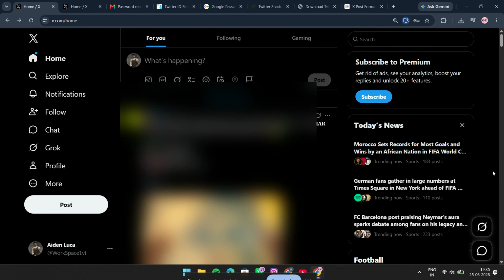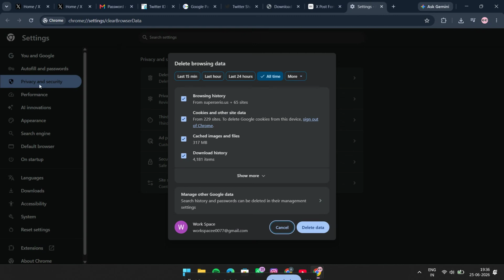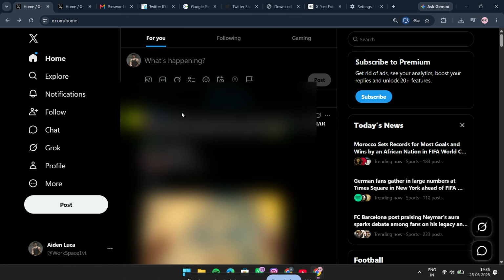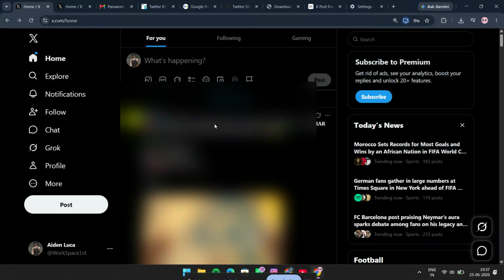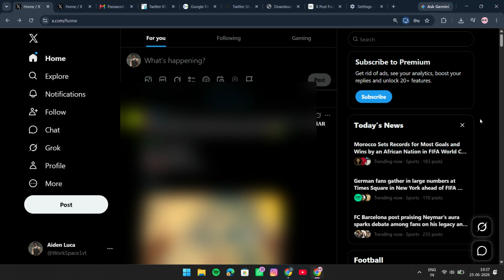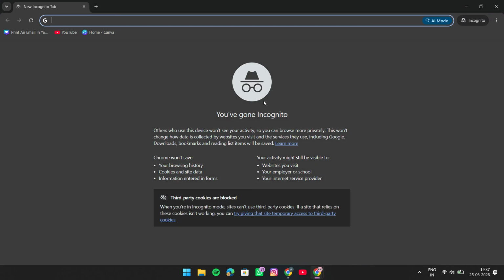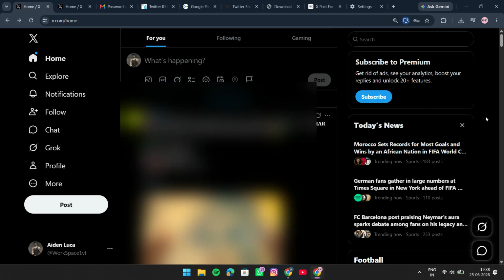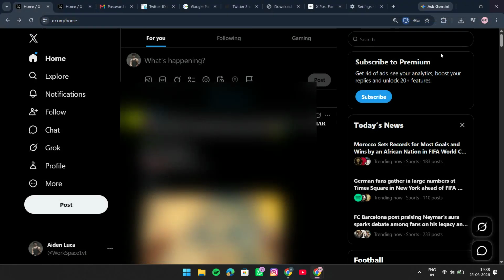How To Fix Playback Error In X.Com / Twitter (Easy Fix Guide)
Fix X.com / Twitter playback errors on PC with this quick step-by-step guide. Clear cache and cookies, disable ad-blockers or VPNs, and test in Incognito mode to get videos working again.

🕚Timestamps:
0:00 Intro
0:18 Clear Browser Cache And Cookies
1:03 Disable Ad-Blockers Or Extensions
1:34 Turn Off VPN And Refresh
2:02 Test In Incognito Or Private Window
2:35 Recap And Outro

✍️What You'll Learn In This Video:
• How To Clear Browser Cache And Cookies For X.Com
• How To Disable Ad-Blockers That Block Video Playback
• How To Turn Off VPNs To Fix Twitter Video Errors
• How To Test X.Com In Incognito Or Private Mode
• How To Identify Browser-Related Playback Problems

💡Pro Tips:
• If one browser works and another doesn’t, the issue is likely browser-specific.
• After clearing cookies, sign back into X.com and test the video again.
• If an extension is the problem, whitelist X.com instead of keeping it fully disabled.
• Try updating your browser if playback errors continue.

🌐 Access X Here:
  x.com